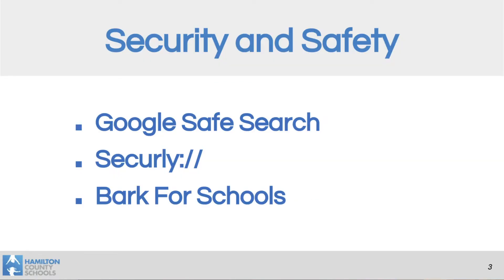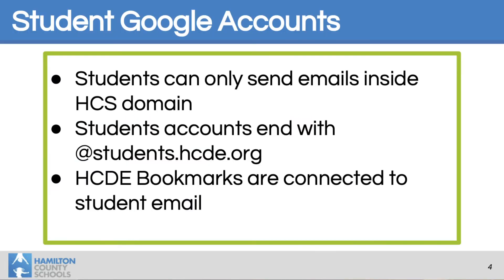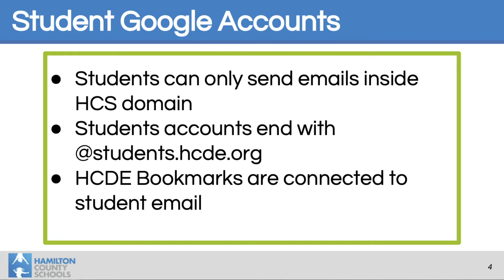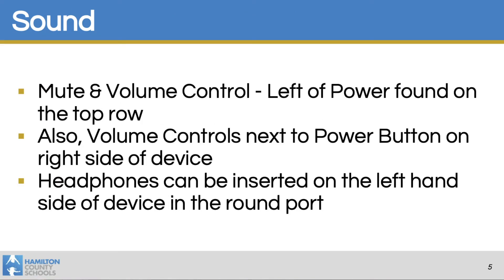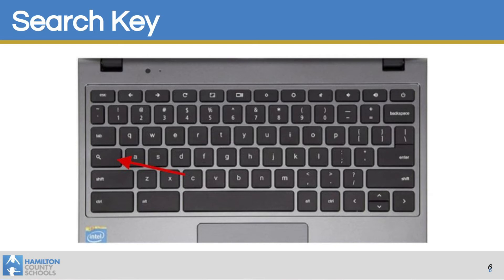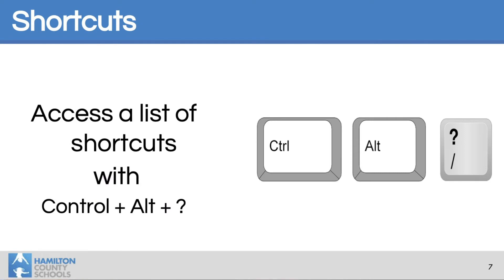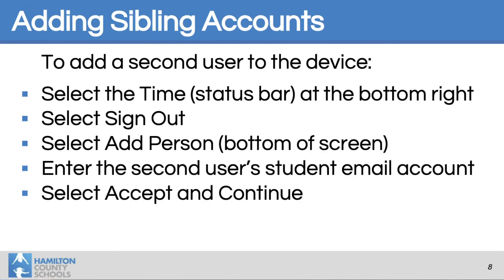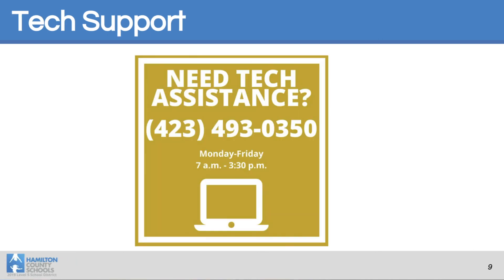Chromebook Tutorials | How to Manage (Security, Sharing, Shortcuts and Sound)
This video will demonstrate the chromebook's security features, how to sign on, shortcuts and bookmarks, how to get sound and how to add someone with a different profile (such as a sibling).